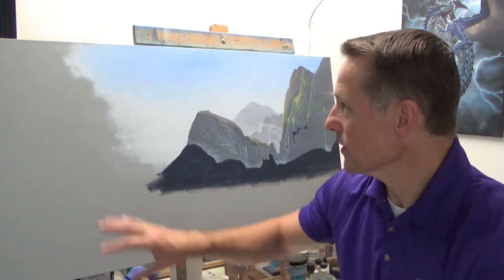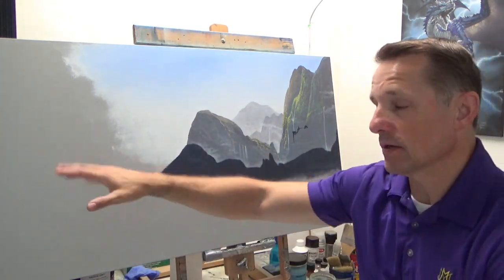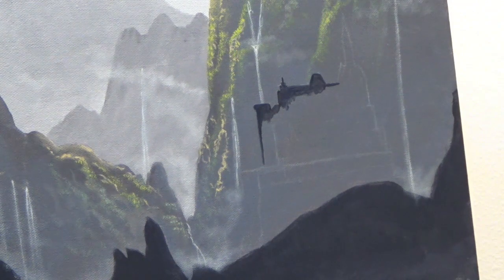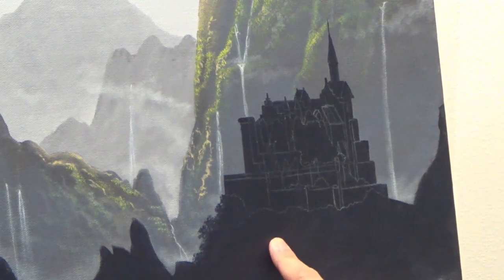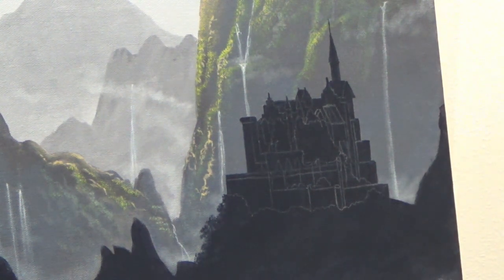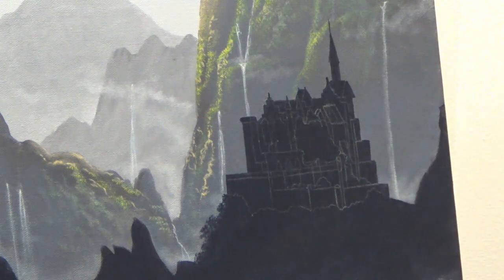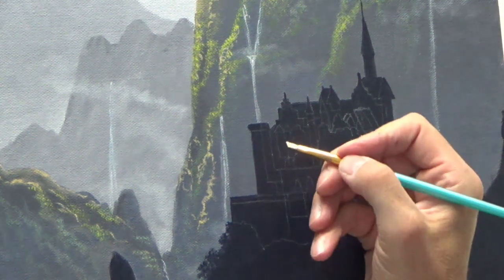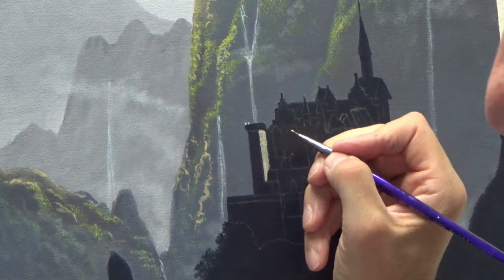#105 - Part 1 of 4: Painting in the Castle | Acrylic and Oil Painting Tutorial | Marc Harvill Art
In this video I demonstrate how I paint in the castle with acrylic. This is one element of the entire painting on a 24"x48" canvas.

***MATERIALS USED***
-Palette - @mastersonart